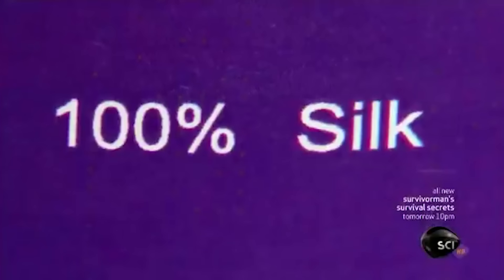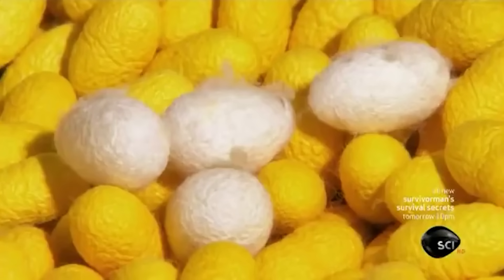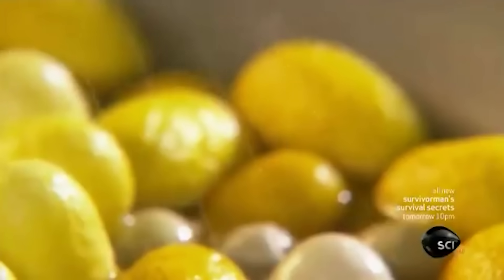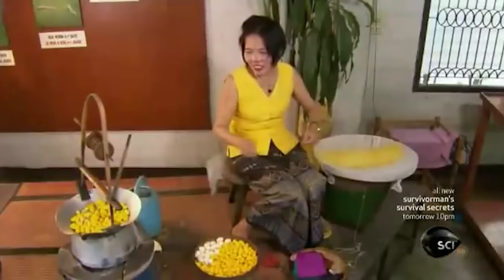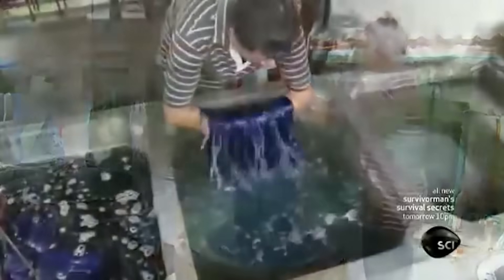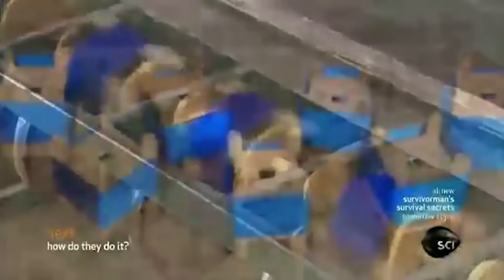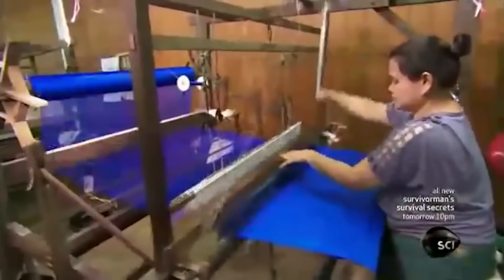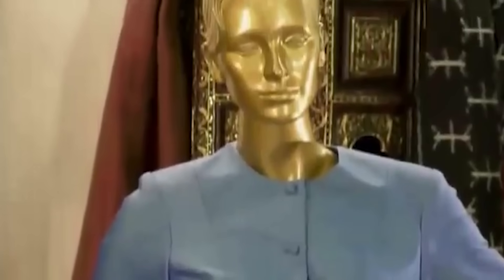How It's Actually Made - Silk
Silk is a prized commodity all over the world. Here's how they make it wherever you find it.